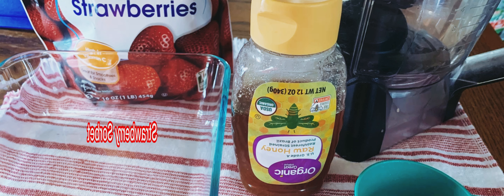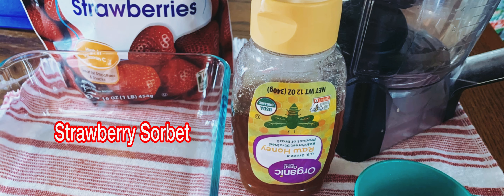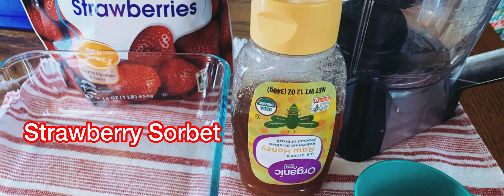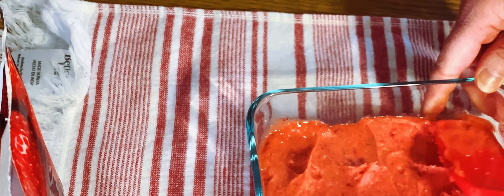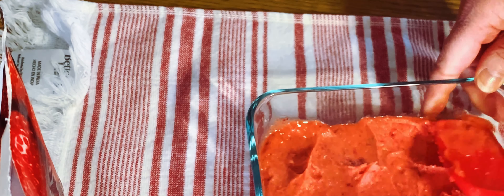Healthy Treats Strawberry 🍓 Sorbet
I lb Frozen Strawberry’s
1/3 cup honey

Musician: LiQWYD